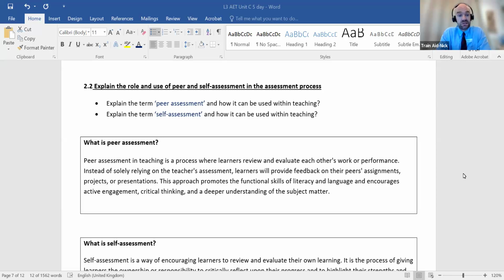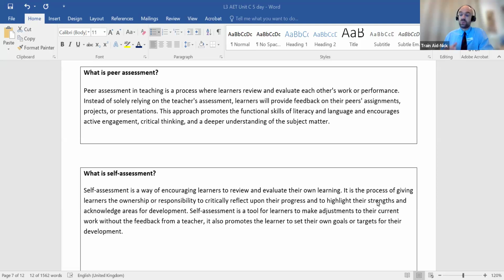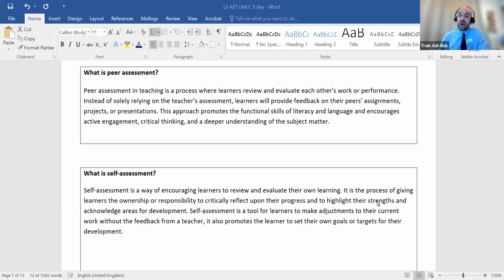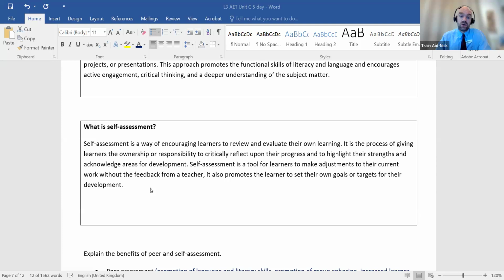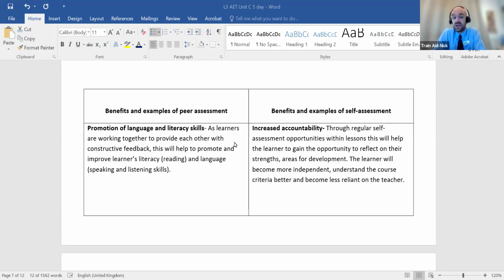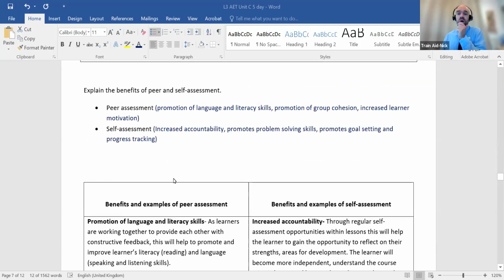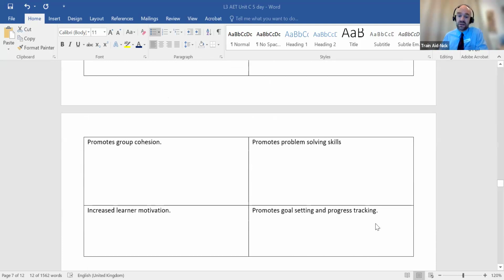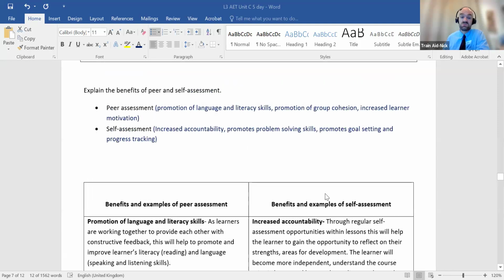2.2 Explain the role and use of peer and self-assessment in the assessment process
Train Aid's Nick explains how to complete Unit C criteria :2.2 Explain the role and use of peer and self-assessment in the assessment process